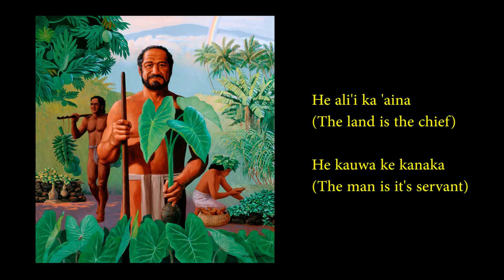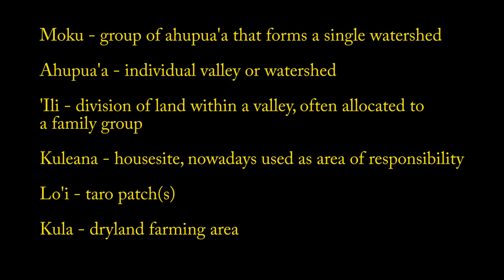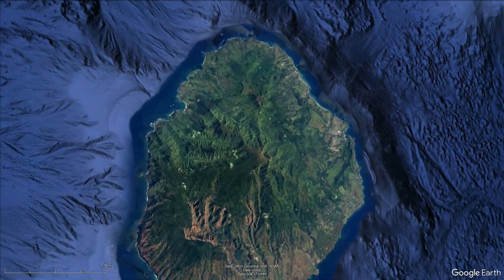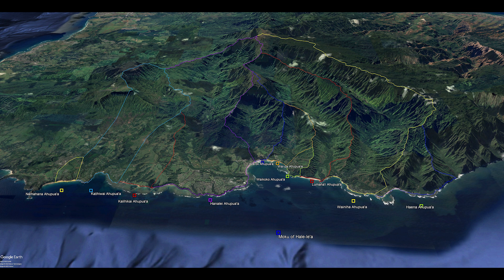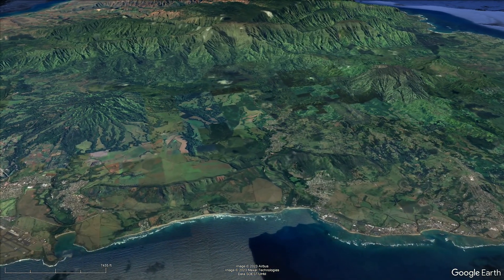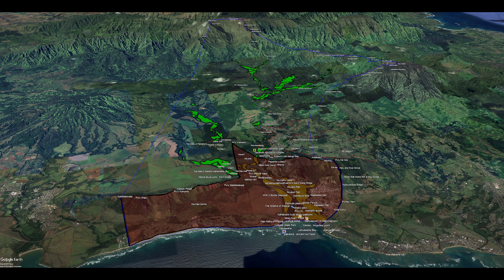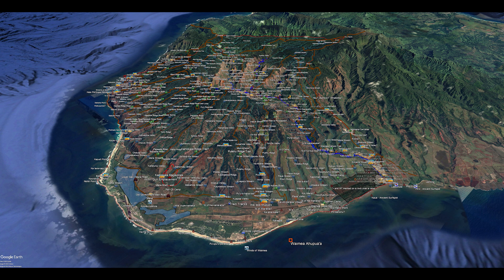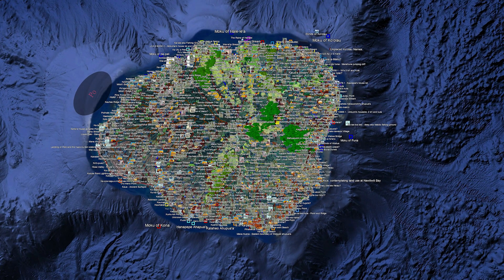Kauai's Ahupua'a System - Land Use During The Hawaiian Kingdom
The Hawaiian ahupua'a system is an advanced agricultural system designed to optimize and conserve fragile island resources.